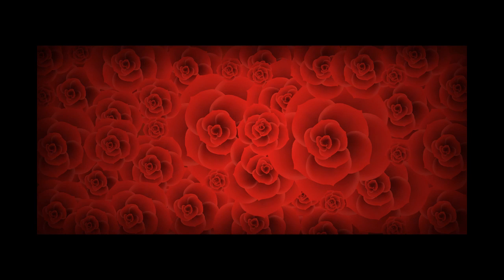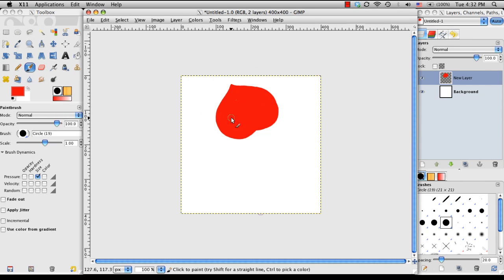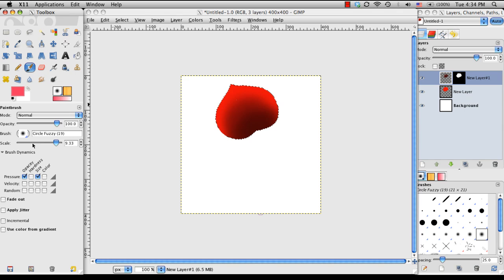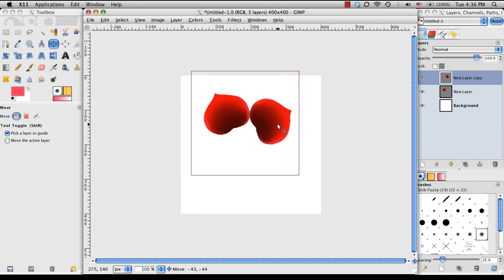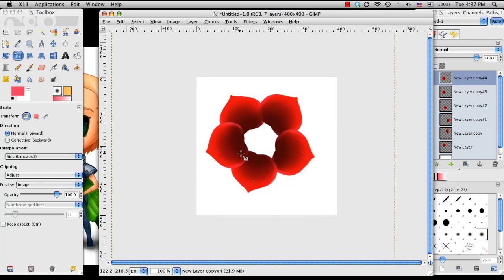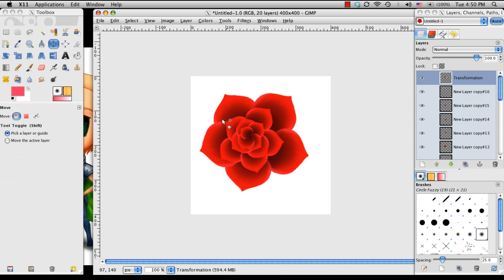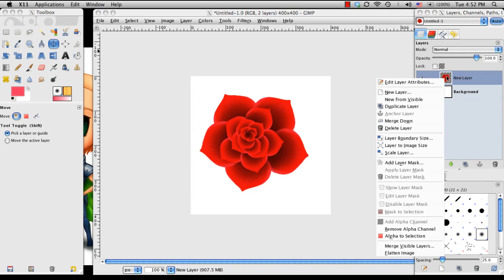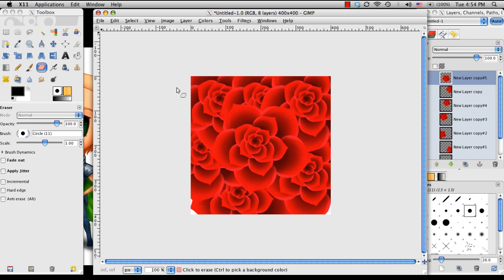Tip: Drawing a Rose in Gimp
In this tutorial, Tim Von Rueden takes a look at how to go about drawing a rose using a single petal in both softwares, Gimp and Photoshop.